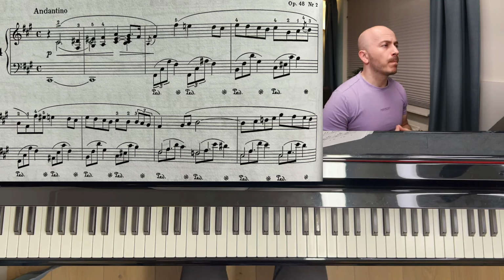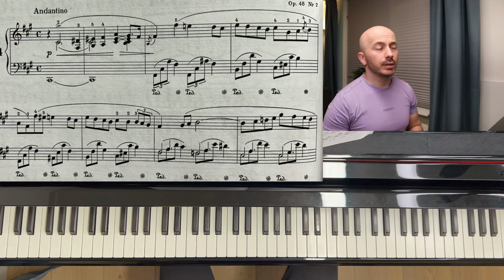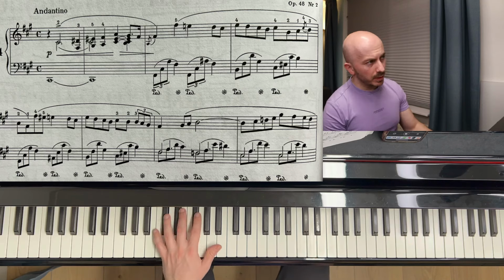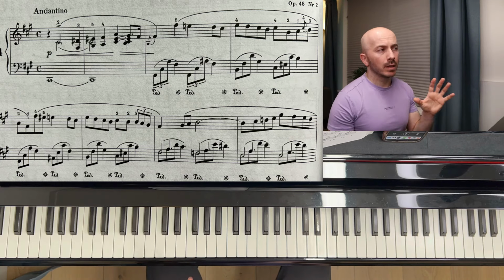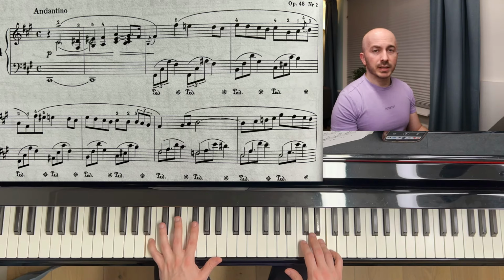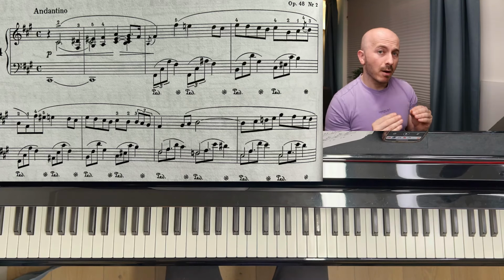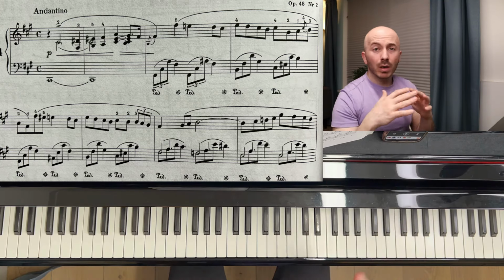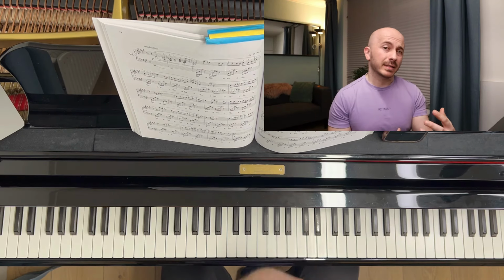Improve Your Triplets Against Eighth Notes With This Chopin Nocturne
Improve your triplets against eighth notes with this Chopin Nocturne op. 48 no. 2. In this requested video I discuss a difficult topic: triplets against eighth notes. I give several exercises to improve your feeling of triplets against eighth notes before giving the number 1 crucial exercise you need in order to play triplets against eighth notes well. Hope you enjoy this video and let us know if you have any questions about this piece or any other piece.